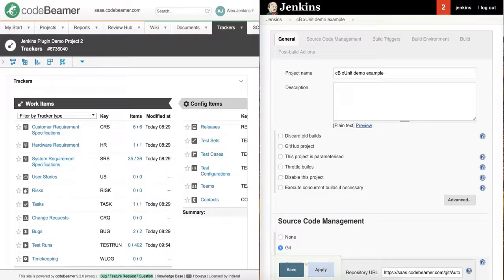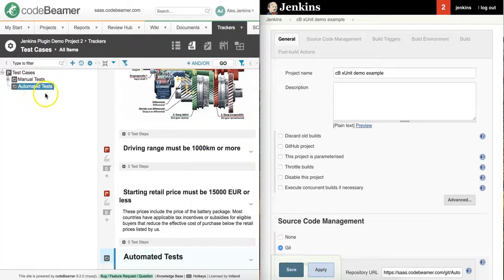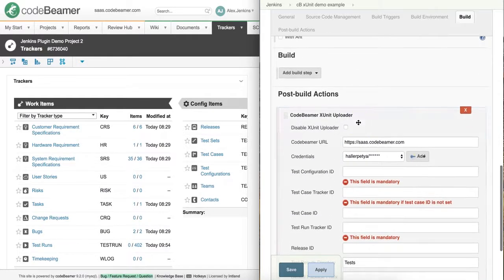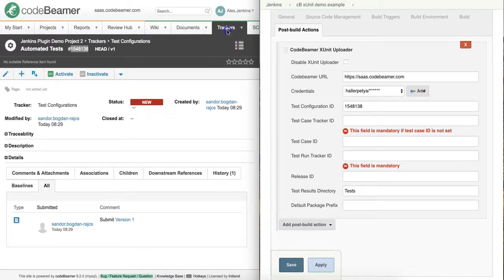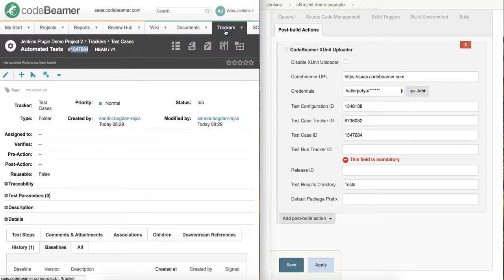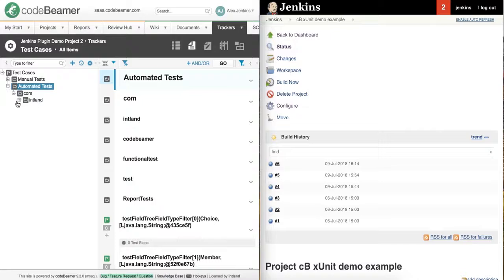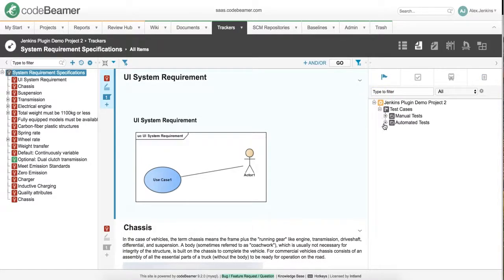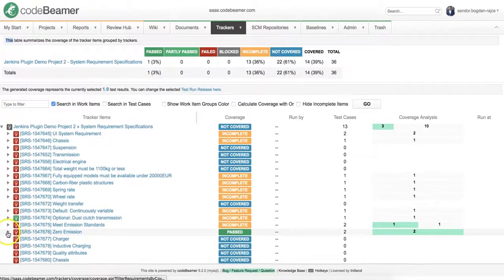codeBeamer ALM xUnit Importer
Watch this video to learn how codeBeamer ALM supports automated testing via its Jenkins integration. The video helps you configure codeBeamer’s xUnit importer in Jenkins, thus ensuring data consistency in your automated testing efforts.